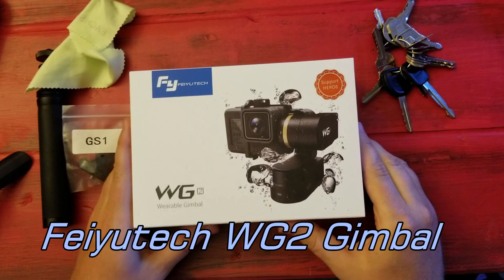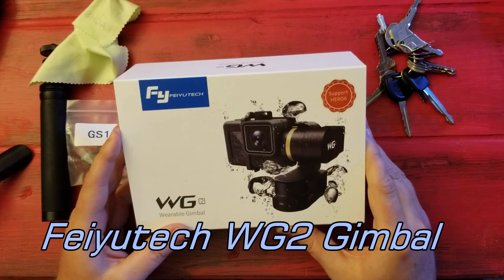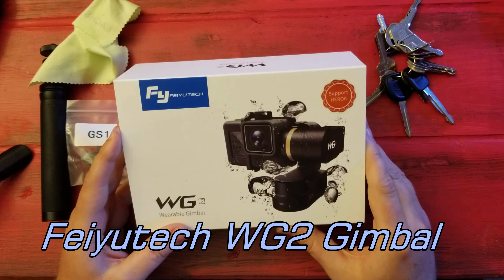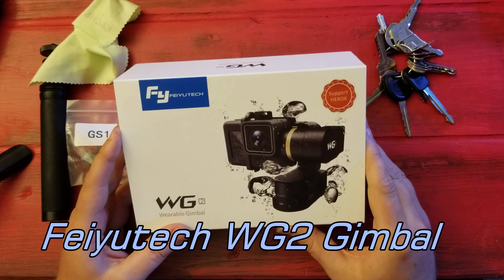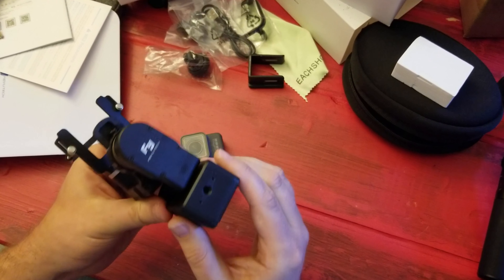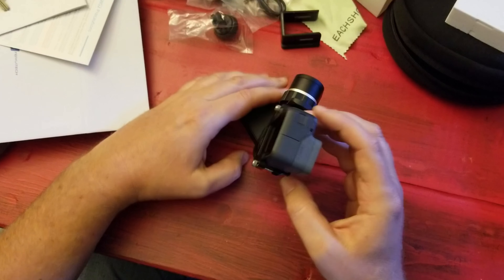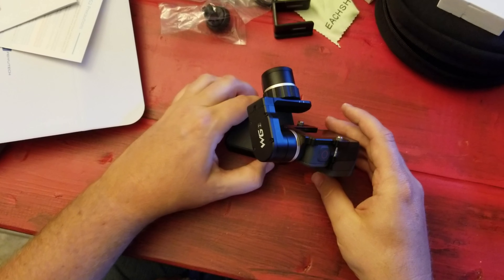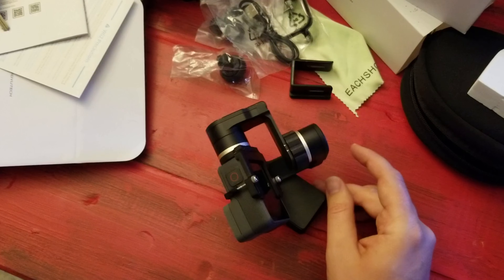FeiyuTech WG2 Unboxing [ HD Video ] - JoplinOutdoors.com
The unboxing of Feiyu WG2 Updated 3-Axis Wearable Waterproof Gimbal for GoPro Hero6 / Hero5 / GoPro Hero4 / Session and Cameras with Similar Dimensions w/ EACHSHOT Cleaning Cloth.